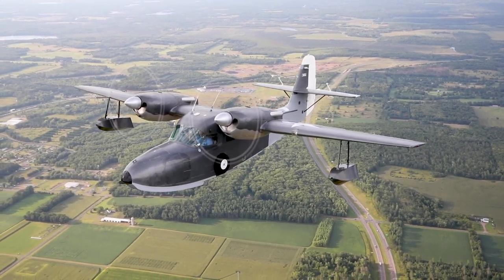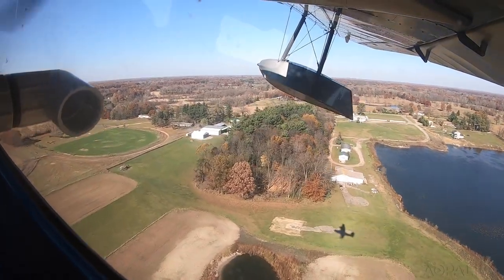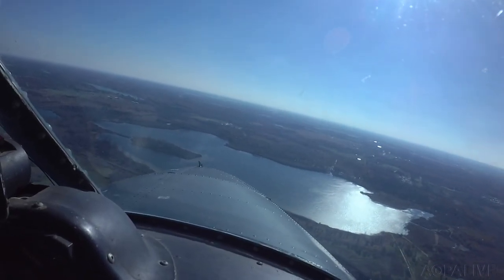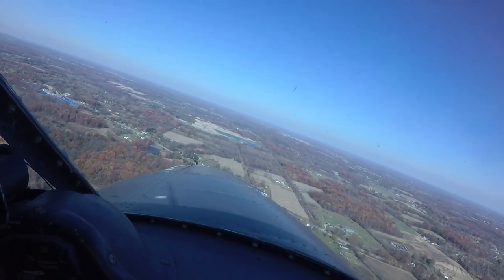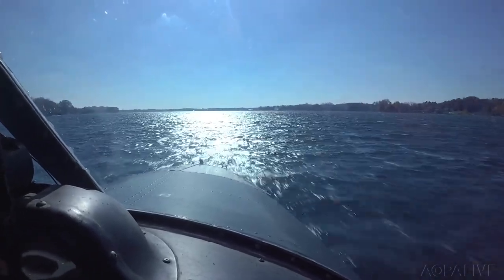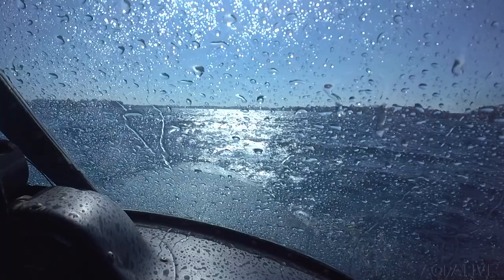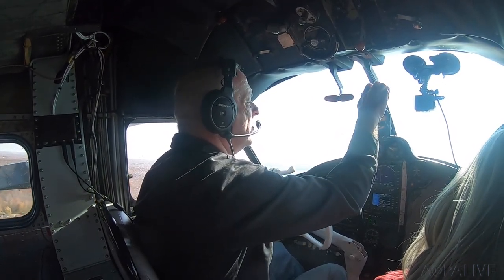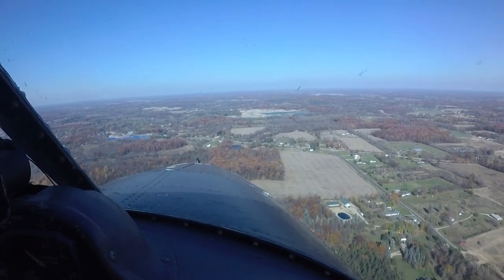Exotic Airplane Checkout: Grumman Widgeon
We visit with a Grumman G–44 Widgeon owner for advice on how to navigate the quirks of the airplane. Proper technique prevents this seabird from swimming like a porpoise.